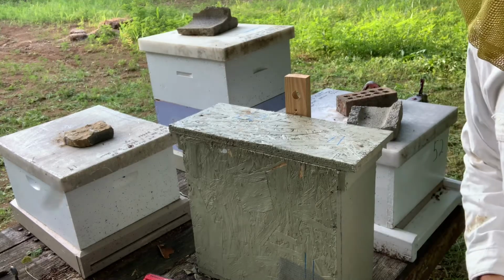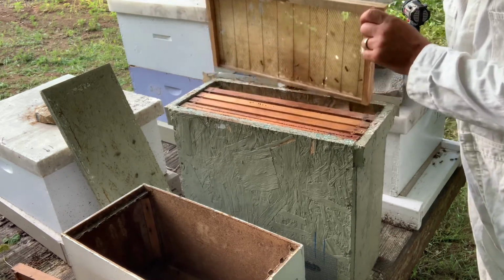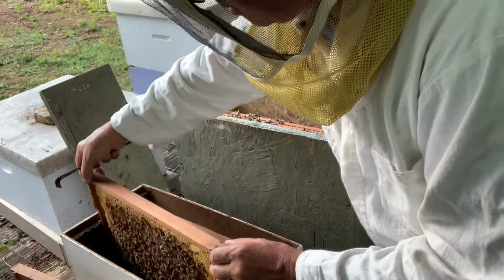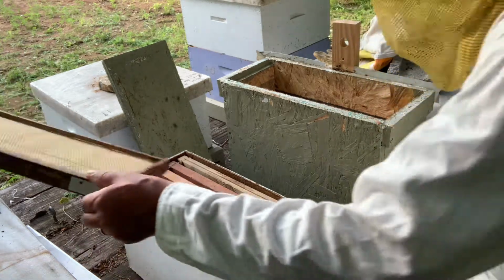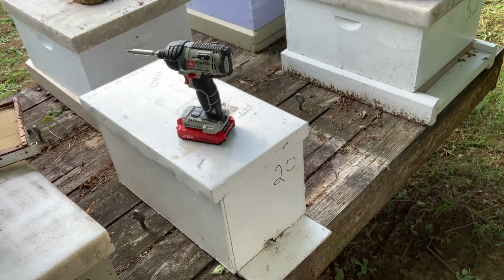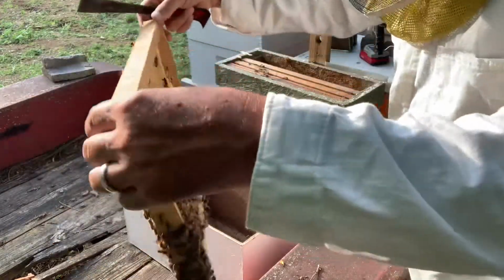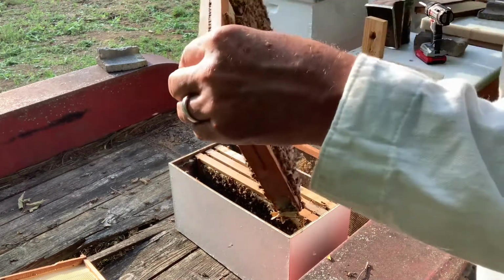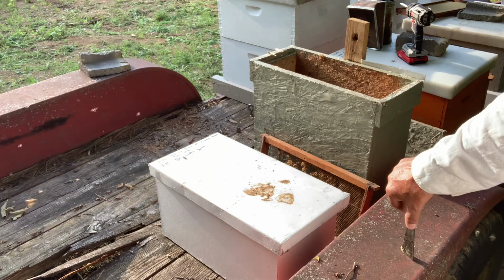Transfer from swarm traps to nucs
We had to swarm traps at my daughters house that haven’t had a single bee that we seen all spring. Went over to pick up the empty swarm traps and both trips had bees in them. Brought them back to our bee yard at the property and installed them into the nucleus hives and saw both queens.